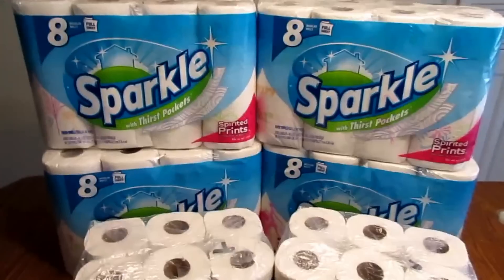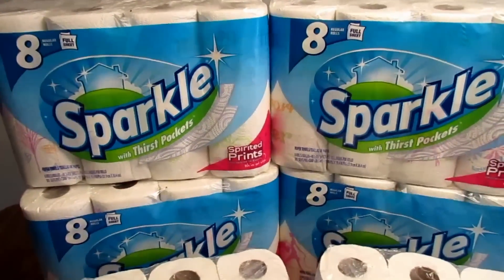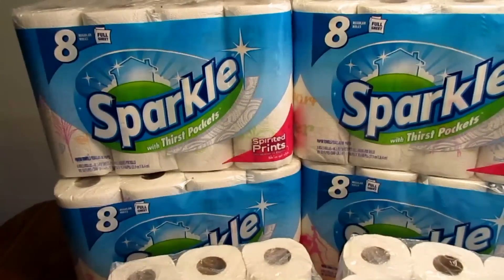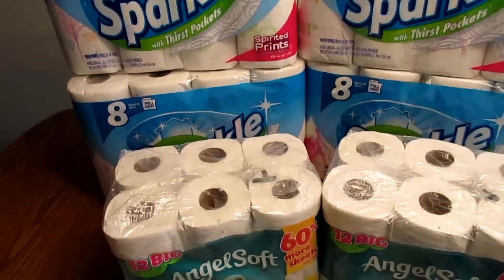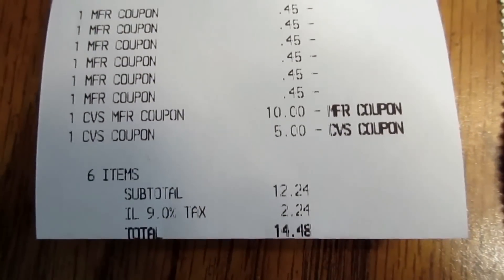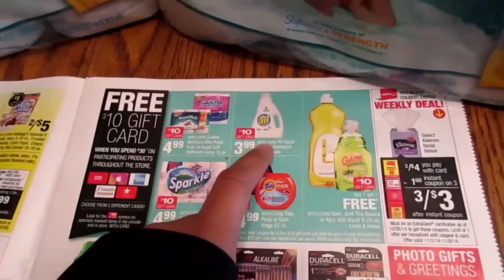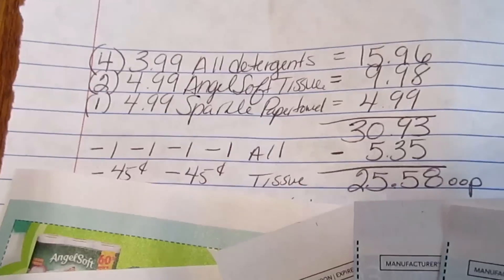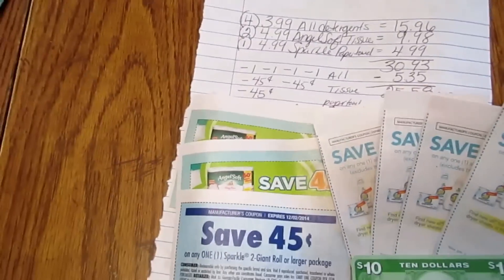CVS COUPON HAUL 11/2/2014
Hello everyone my name is Marcia and I am a mom of 3 (Nayjiana16,Shawn11,Daniel9) plus 1 adopted niece(Jeriah9). My husband and I have been together for 17.5 years and married for 13.5 years! I decided in September 2013 to start making YouTube videos and have been having fun ever since!

Family Instagram: LoungingWithTheLacys

Family Twitter: lounginglacys

Marcia MYFITNESSPAL- supermomof3plus1

Jimmy INSTAGRAM- youshapeyou

Jimmy MYFITNESSPAL- Jlace007